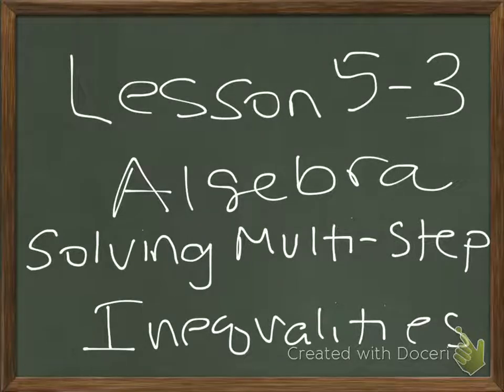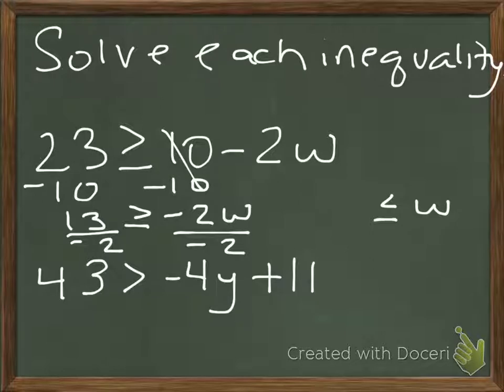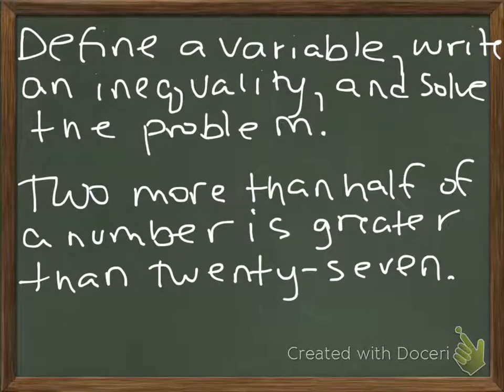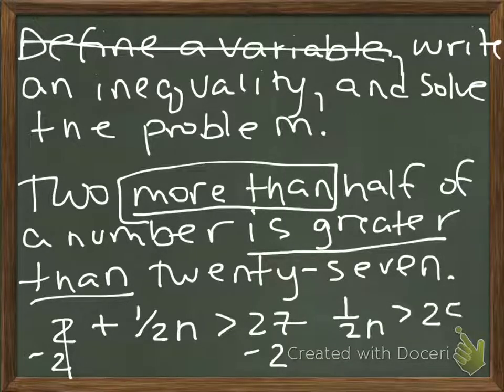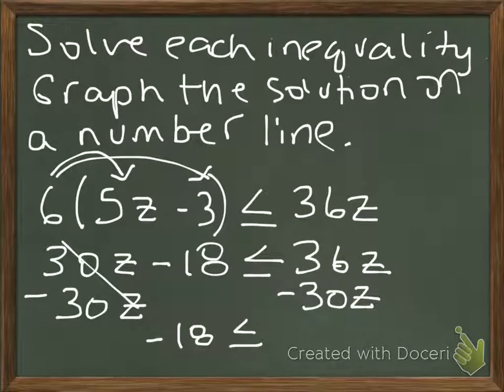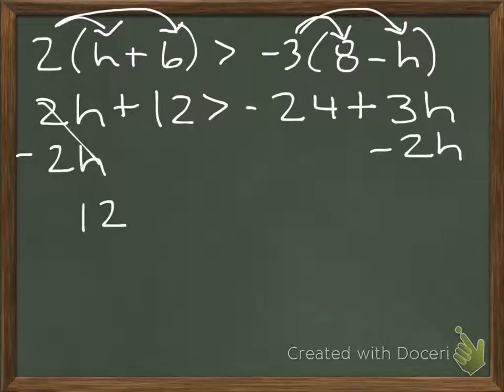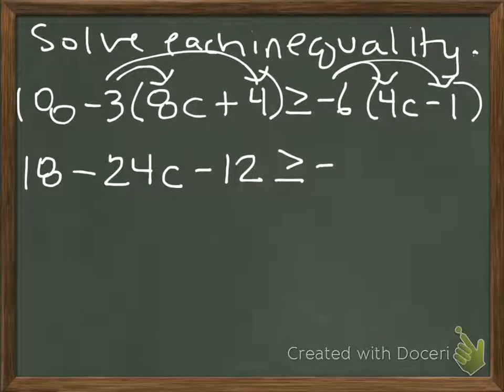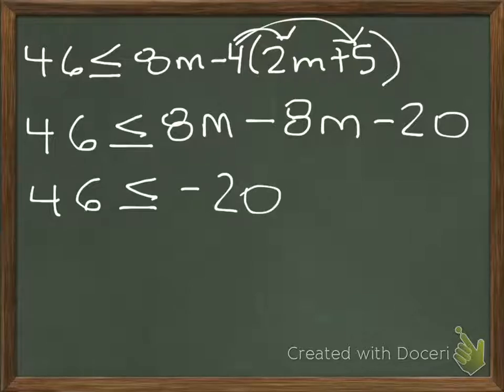Lesson 5-3 Algebra